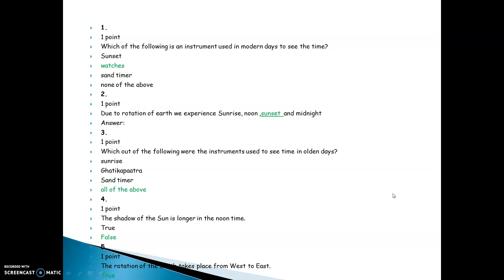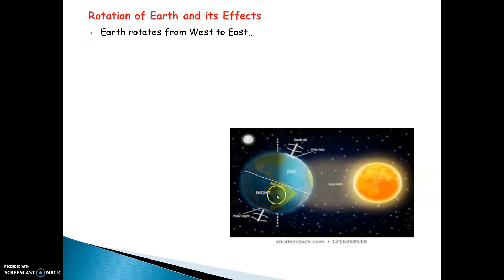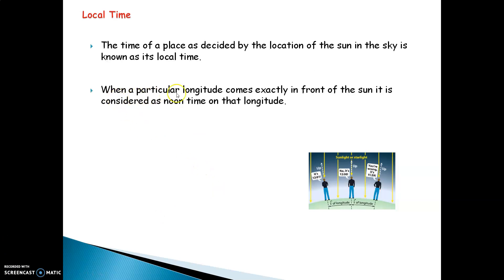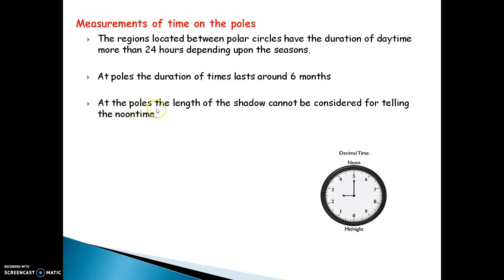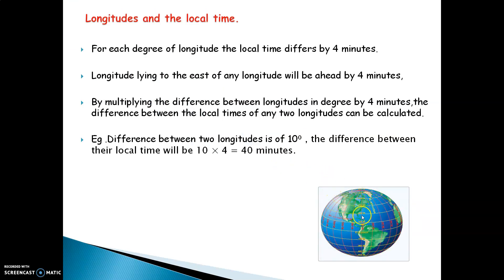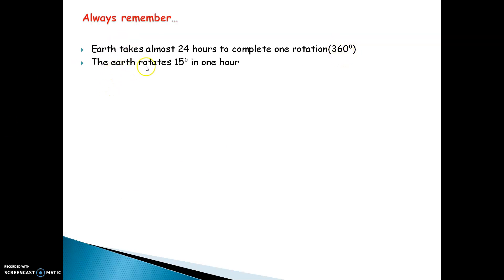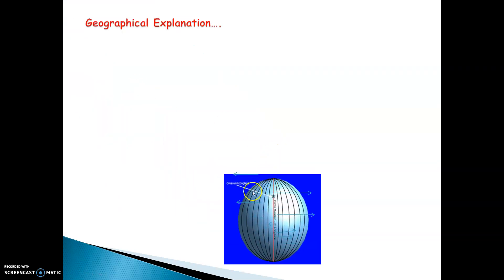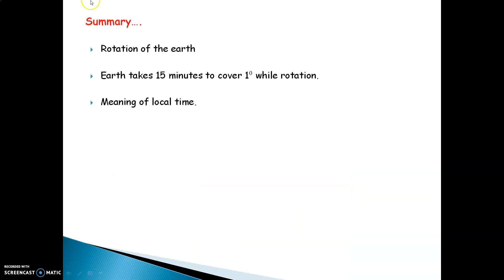Std: 8 Geography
Ch.1 The Local Time and Standard Time